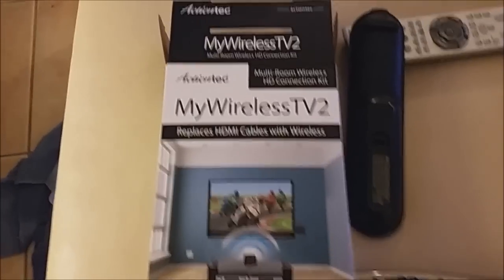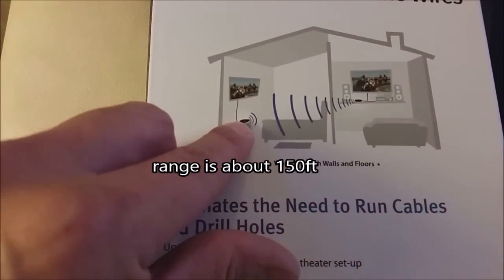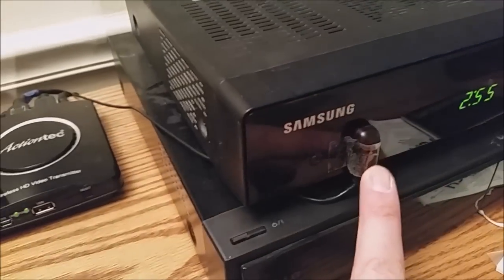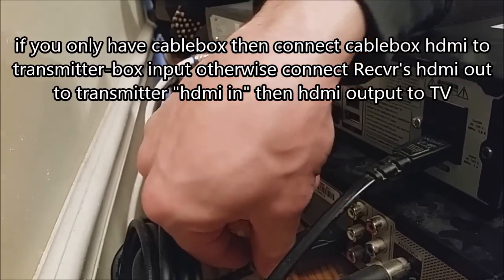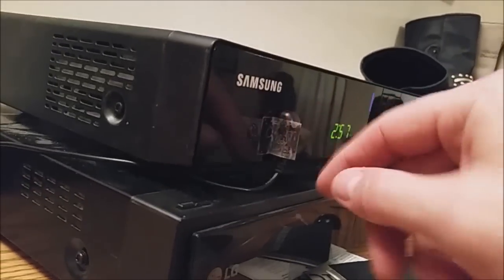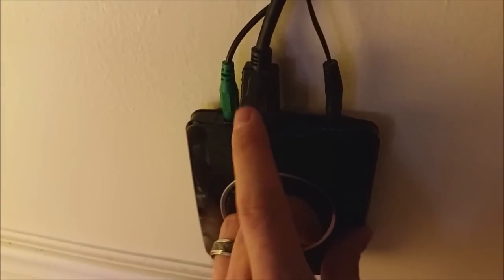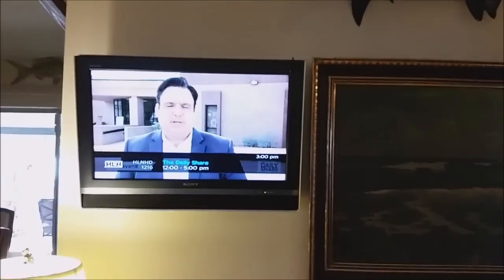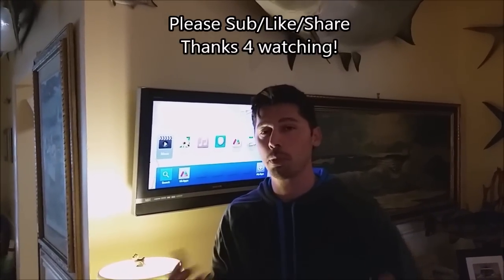How to connect TV wireless to HD cablebox / bluray from another room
How to connect TV to HD cablebox and bluray wirelessly from another room, watch tv wireless from other rooms in your house. it mirrors cablebox or dvd player then transmits to receiver in another room up to 150ft!